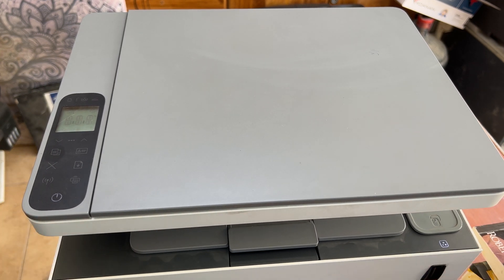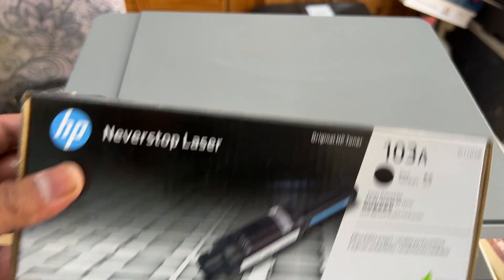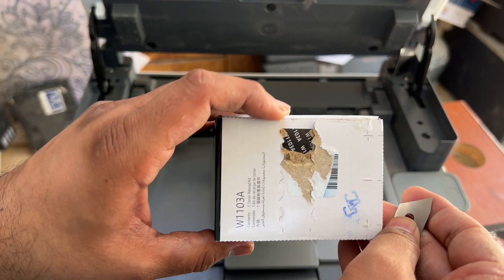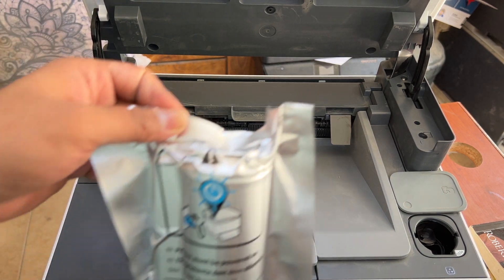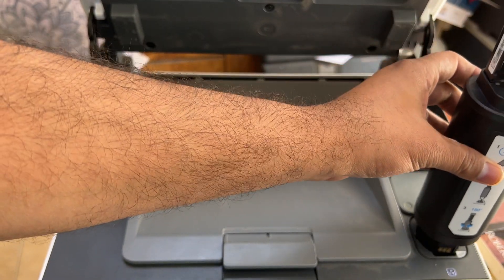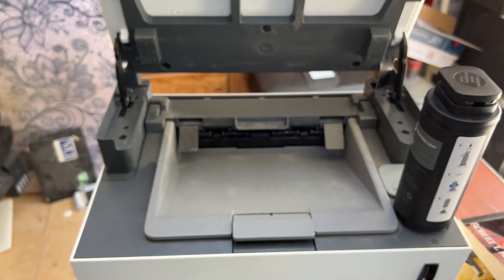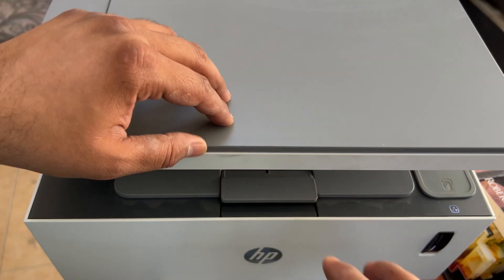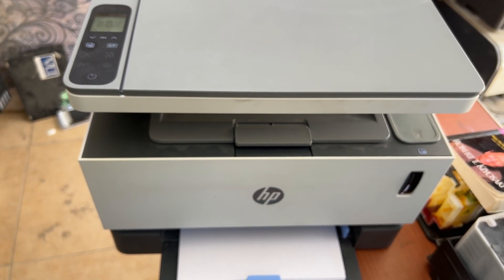How To Refill Toner In HP Neverstop Laser MFP 1200a, 1200n, 1200nw, 1201n, 1202nw, 1200w 103A Laser?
This video tutorial is for HP Neverstop Laser MFP 1200a, 1200n, 1200nw, 1200w, 1201n, 1202nw, and 1202w printers.
Reload the toner when the Toner Level indicator displays +1 or +2, the Toner Reload indicator  is white, and a Toner Low or Toner Empty message displays in the printer software or HP Smart app.
If +1 displays, add one Toner Reload Kit.
If +2 displays, add up to two Toner Reload Kits.
If +2 and the Toner Level warning icon  display, the printer is out of toner. You must add at least one Toner Reload Kit before you can continue printing.

Toner Kit: HP W1103A 103A Laser Toner Refill Kit Black

Steps to reload toner.
1. Shake the Toner Reload Kit for at least ten seconds to loosen the toner.
2. Lift the scanner to access the reload port.
3. Slide open the reload port cover.
4. Remove the cap and ring from the Toner Reload Kit.
5. Insert the Toner Reload Kit into the reload port, and then rotate it clockwise 180 degrees or until it stops.
6. Push the plunger down until it clicks.
If the plunger does not go down all the way, pull it up, and then push it down again.
7. Rotate the Toner Reload Kit counterclockwise 180 degrees, lift it out of the port, and then recycle it.
8. After you reload toner, the Ready light  blinks for 30 to 50 seconds. Wait until the Ready light is solid before sending a print job.
9. Close the reload port cover.
10. Lower the scanner.